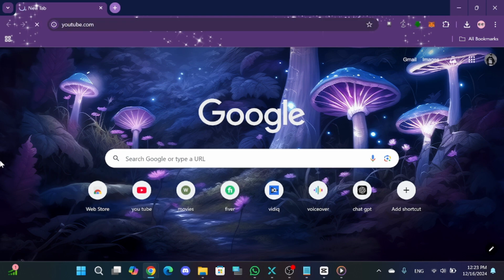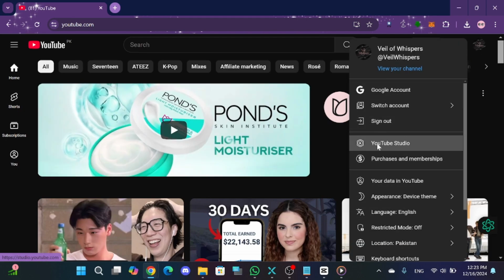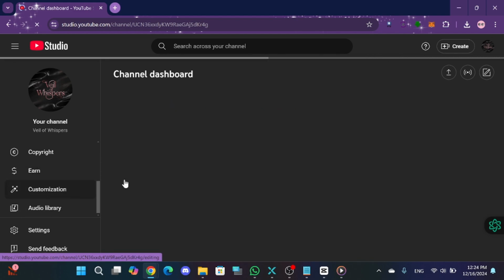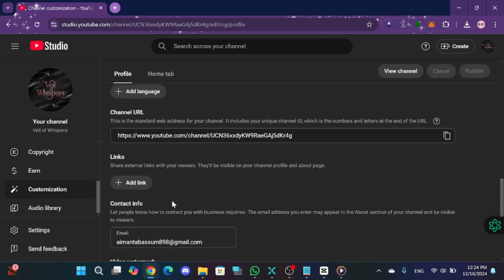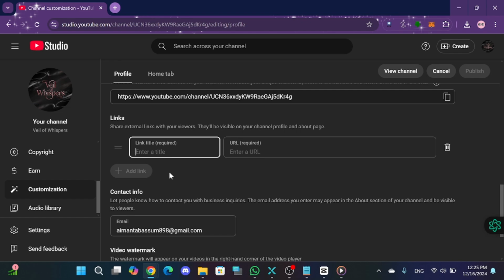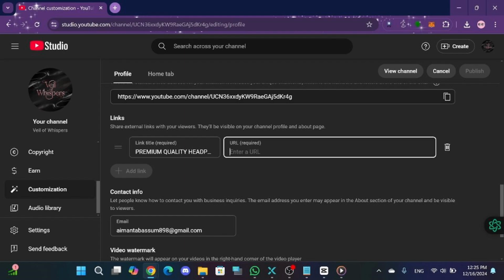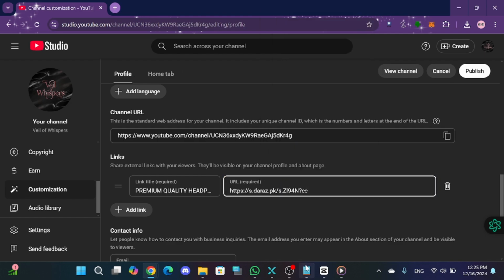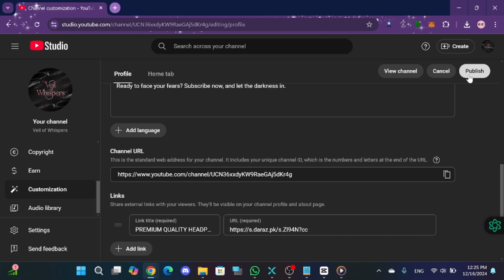How to Add Affiliate Links to Your YouTube Channel (2026)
Learn how to incorporate affiliate links into your YouTube channel with this comprehensive guide for 2026. This tutorial covers the steps to add affiliate links to your video descriptions, using cards and end screens, and maintaining compliance with YouTube’s policies. Boost your earnings by effectively linking products and services in your content.